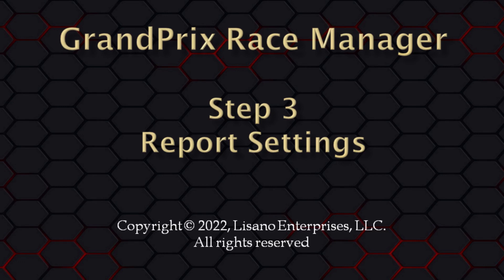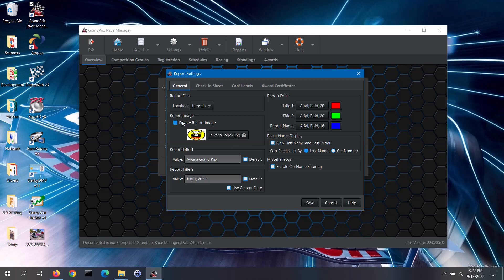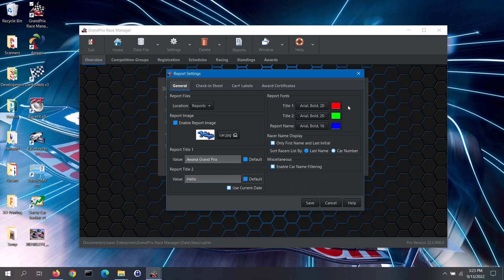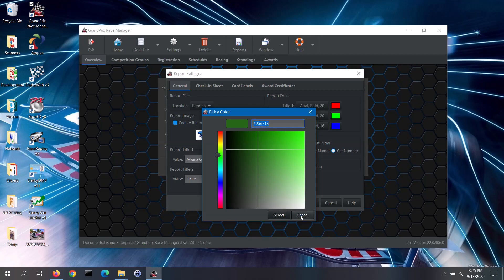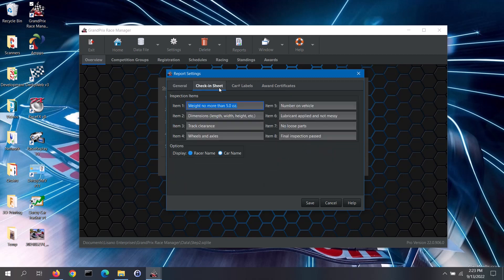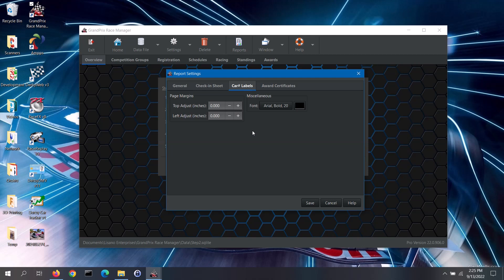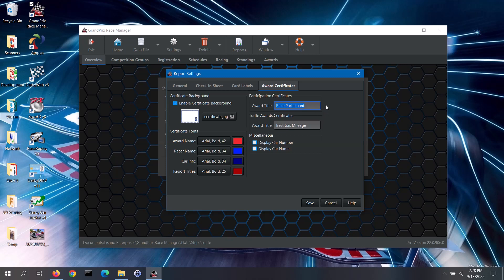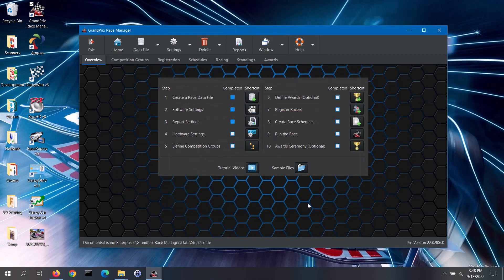Step 3 - Report Settings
A walk through of the Reports Settings screens to set your report preferences.